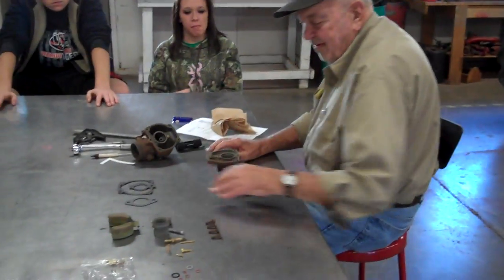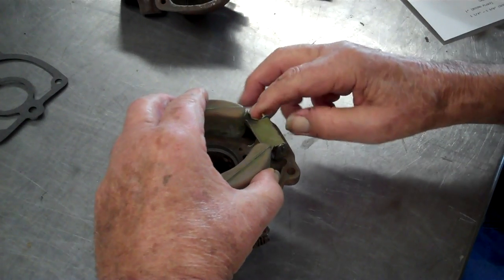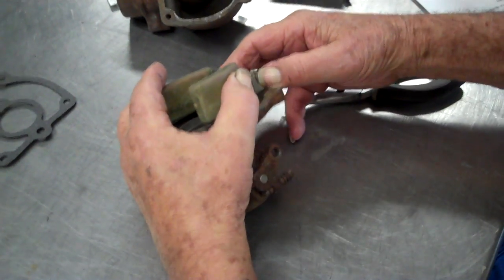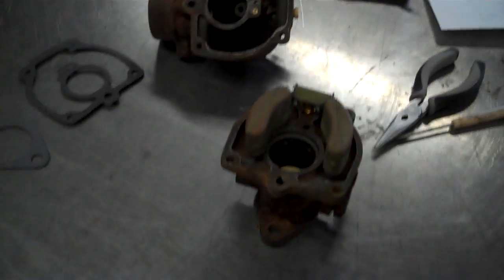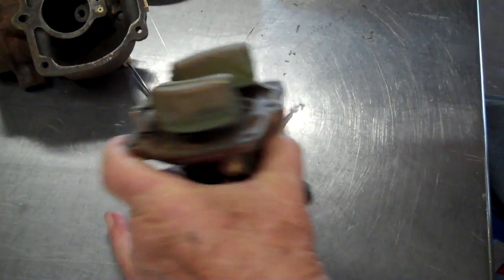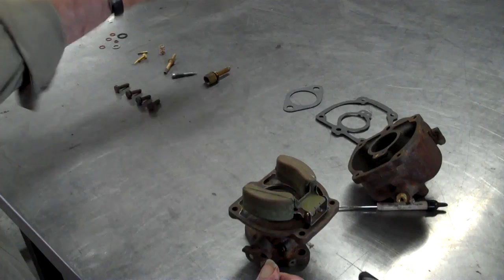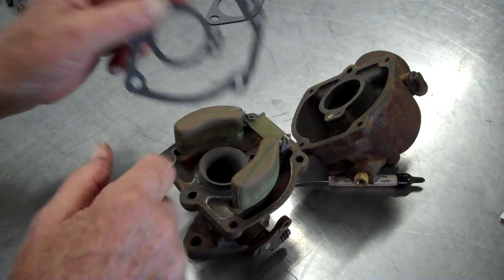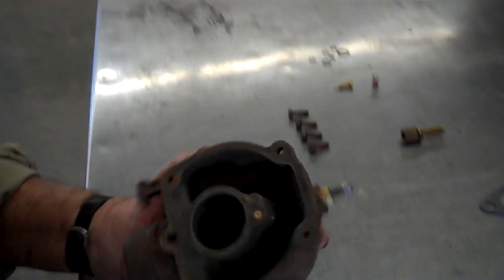Tractor Restoration - Carberator Rebuild Part 1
Carberator from International 460 with a 221 engine

"Buster" is a WWII veteran and retired tractor mechanic who volunteers at our school.